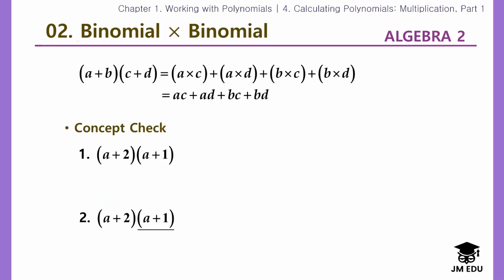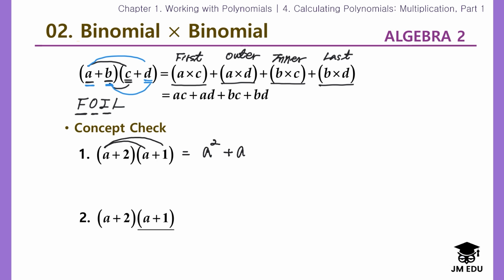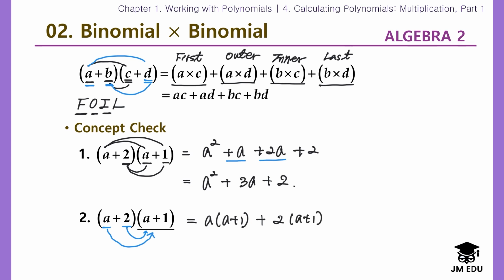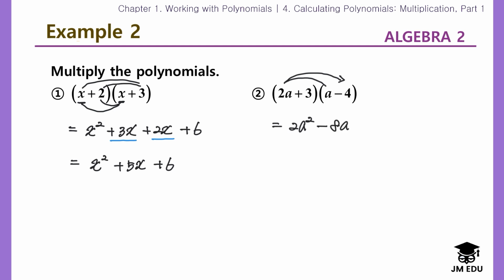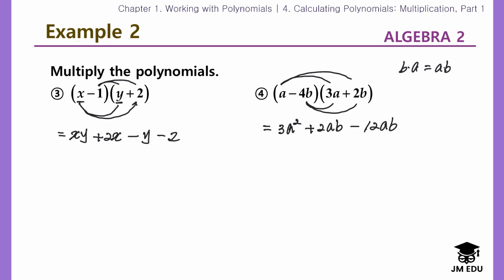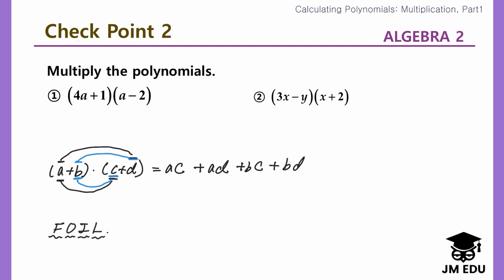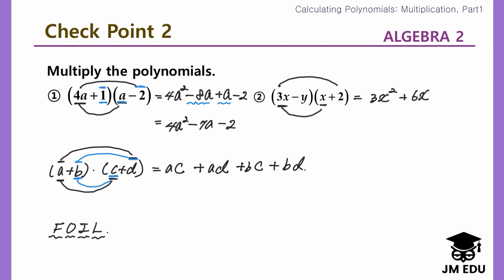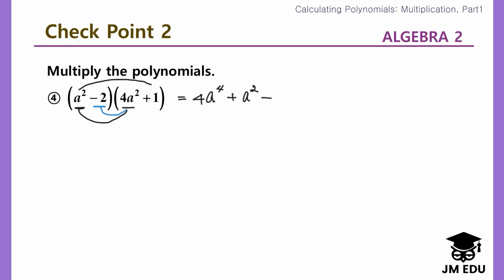𝗔𝗟𝗚𝗘𝗕𝗥𝗔 𝟮 Lesson #12 | Binomial x Binomial (Calculating Polynomials: Multiplication, Part 1)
In this video, I explain the multiplication of polynomials, focusing specifically on the multiplication of Binomial and binomial.
By watching this video, you can learn the basic concepts and methods needed to solve polynomial multiplication problems, which can help them in solving math problems.

00:00 Lesson
04:21 Example
08:08 Check Point